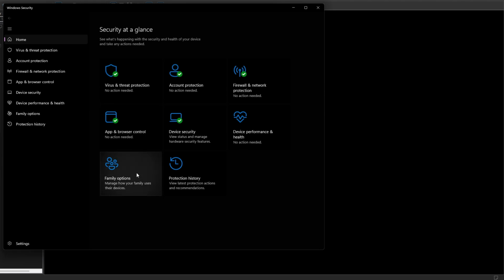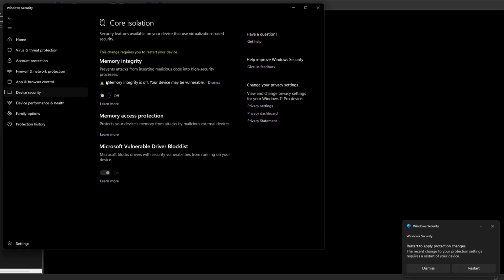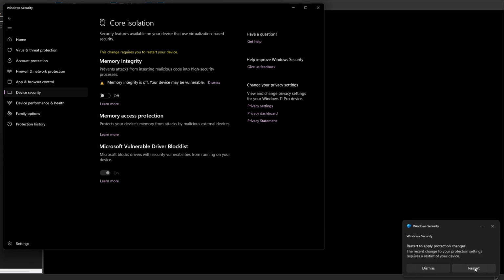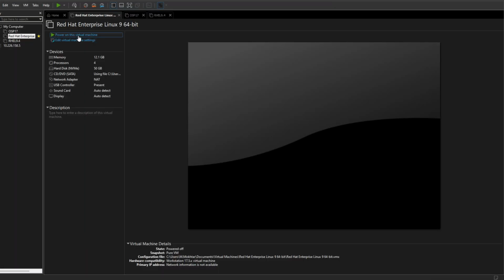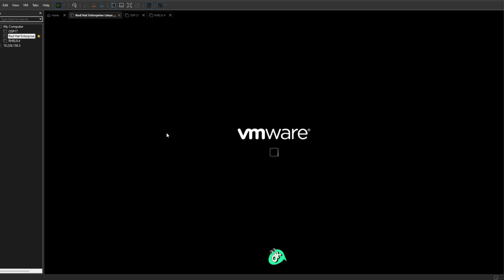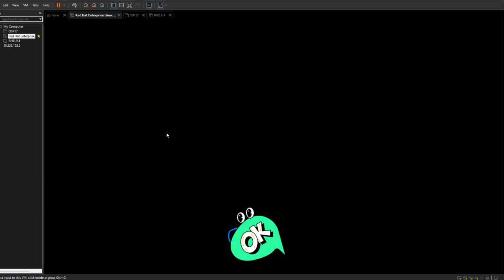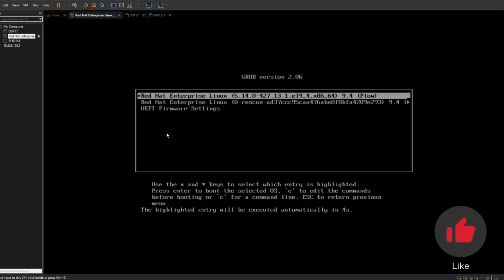How to Fix 'Intel VT-X/EPT is Not Supported' in VMware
Are you getting the 'Intel VT-x not supported on this platform' error in VMware Workstation? In this quick tutorial, I’ll show you a simple fix by disabling Memory Integrity in Windows Security. Follow these easy steps and get your VM running in no time!